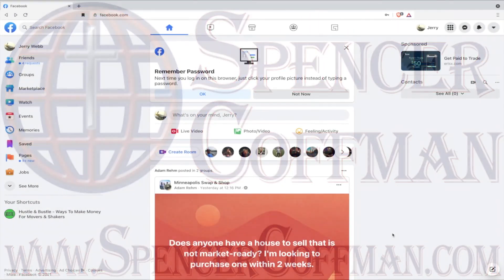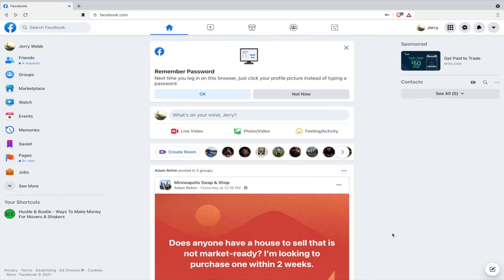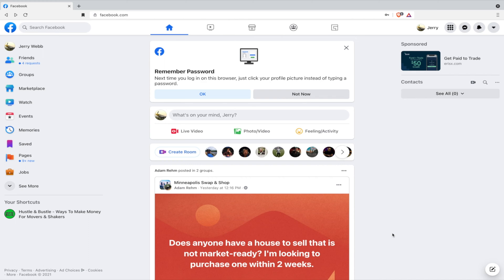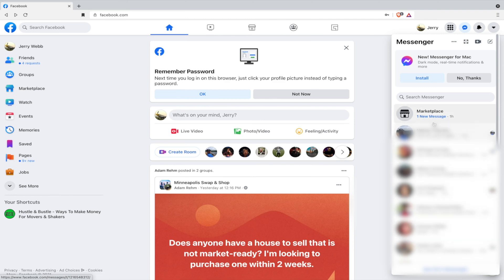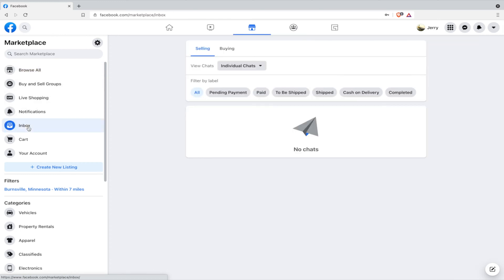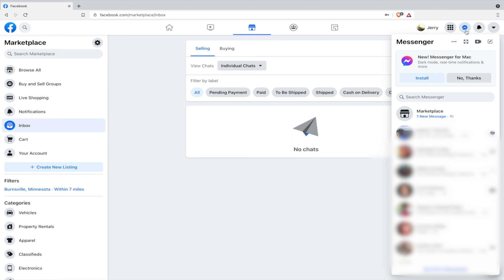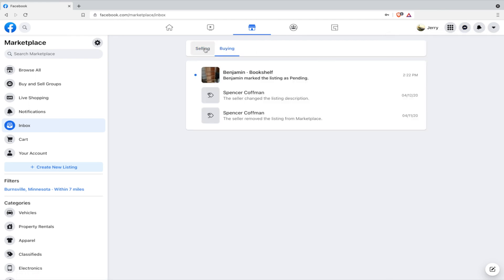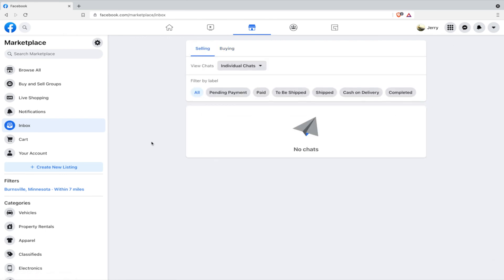Remove Facebook Messenger Badge App Icon - Find Facebook Unread Message (Desktop Computer)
Are you overwhelmed by the Facebook message badge app icons cluttering your desktop? In this video, we’ll guide you on *how to remove Facebook message badge app icons* and help you *find your unread messages on your desktop computer*. Managing notifications can enhance your productivity and create a better overall user experience while using Facebook on your PC.

The Facebook message badge app icon indicates unread messages, which can be useful, but at times, it can also be distracting, especially if the notifications pile up. Knowing how to manage these badges effectively can streamline your experience, helping you focus on the messages that matter the most.

In this detailed tutorial, you’ll discover:
- *Step-by-step instructions for removing Facebook message badge app icons* on your desktop, ensuring a cleaner visual workspace.
- Easy tips for navigating through Facebook Messenger to locate and read your unread messages quickly.
- Suggestions on adjusting your notification settings on both Facebook and your desktop to prevent excess alerts, keeping your focus sharp.
- How to efficiently manage conversations in Facebook Messenger so you can respond to important messages without the distraction of multiple notifications.
- Information on maintaining an organized inbox, helping you archive old conversations and declutter your Messenger for better accessibility.

By the end of this video, you will know how to remove those pesky Facebook message badge app icons while keeping track of your unread messages, allowing for a more efficient Facebook experience on your desktop.

If you find this tutorial helpful, please hit the like button, share this video with friends who also want to streamline their Facebook notifications, and subscribe to our channel for more tips on social media management!

Join us as we help you take control of your Facebook experience on your desktop, turning a cluttered notification system into a streamlined communication tool! Your path to a more organized digital life starts now! - -